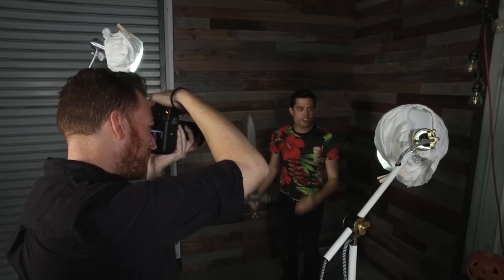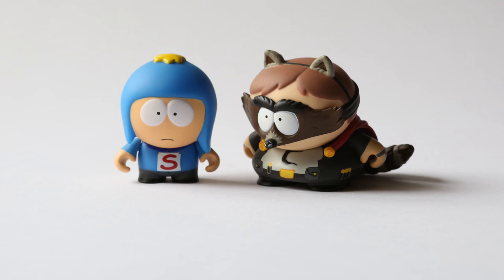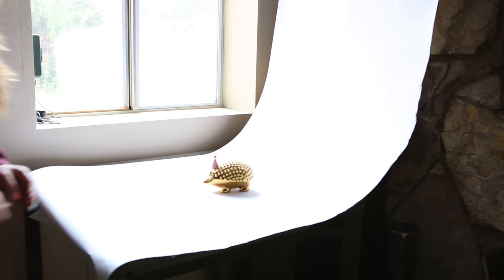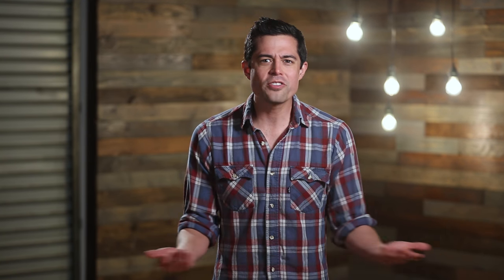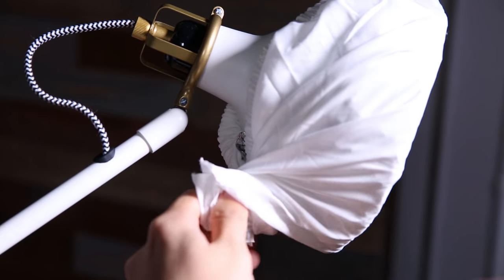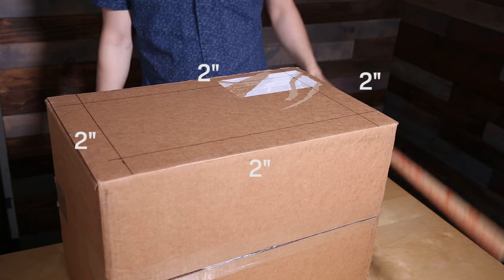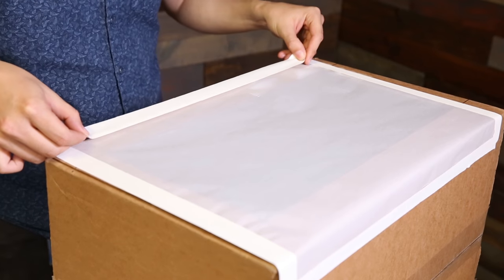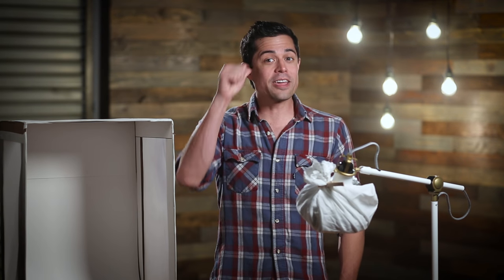Photography Tips - Tutorial on Building Your Own Photography Studio 📷 indieHack Ep 12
You can create a home photography studio on the cheap with a few things you probably already have around your house and get pro-quality results.

Hack #1: DIY Mini Cyc Using Sunlight, aka Window Lighting Hack
This is a great way to shoot smaller subjects, such as flowers, toys, footwear, and jewelry. To get started, you’re going to need the following items:
• Sturdy Table (preferably square)
• Roll of White Background Paper
• Foam Core Board
• Duct Tape
• Scissors or Knife

1. Position a table near a window with a lot of natural light. Make sure you have enough space to move around the table.
2. Securely tape the open end of the paper roll to the wall or ceiling. Unroll the paper across the table and tape the sides to secure the backdrop.
3. Place your subject on the table.   Depending on the amount of light coming from the window, you may need an extra fill light. To do that, take the foam board and position it opposite your window. Make sure it’s cut to a size that’s bigger than your object to properly bounce enough light. Prop it up with any stable object.
4. Now set your tripod, adjust your camera settings, pop in a trusty memory card like this Kingston Class 10, and shoot away!

Hack # 2: DIY Fill Light with Diffusor
For around $20 you can make a DIY fill light with diffusion with the following items:
• Desk or Floor Lamp with Standard Shade
• Daylight Fluorescent Bulbs
• Aluminum Foil
• White Bed Sheets
• Clothespin or Pony Clamps
• Scissors

1. Start off by wrapping the interior and exterior of the lampshade with foil. The foil should be semi crumpled to ensure that it will reflect the light properly, slightly diffused.
2. Now cut out a circle piece from the white bed sheets. Make sure the piece is large enough to wrap around the lampshade.
3. Finally, wrap the bed sheet piece over the lampshade and keep it in place with a clothespin or pony clamp.  Now you have a cheap fill light that’ll brighten up your subject.

Hack #3: $10 Light Box
The $10 Light Box is another photo studio tool you can make using mostly items you probably already have:
• Square box
• White Bristol Board sheets
• Parchment paper
• White tape
• Scissors or knife
• Pencil or pen
• Ruler
• Glue stick

1. First, you need to cut out square windows of your box.  Leave the top and bottom ends alone. Using a ruler, measure 2-inches from the edges of the side, marking multiple points. Connect the points and cut out the square hole. Repeat this step for all 4 sides.
2. Next, cut out the top window from the box but leave the bottom intact.
3. Now cut the Bristol board into 2-inch strips. You will need about 16 strips or more, depending on the size of your box. Glue the 2-inch strips along the inner linings inside the box.
4. Take another piece of Bristol board and cut it so the width is the same width as the box. But make sure the length runs longer than the box.
5. Place the Bristol board inside the box so that it curves to the bottom. Use your white tape to attach the board on top. This will serve as your cyc-wall background.
6. Cut the parchment paper into squares, making sure they’re the same size as the sides of your box. Tape the paper squares to cover up the holes on the sides, except for the opening opposite the background.
7. Finally, position your box under a light source, such as a desk lamp, and you’re ready to shoot!